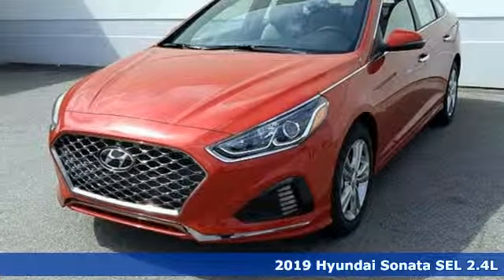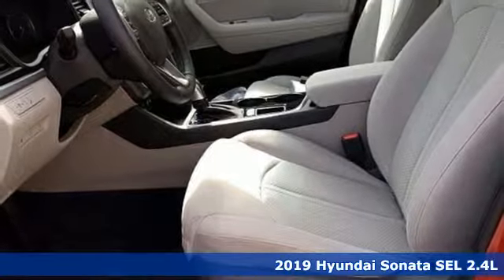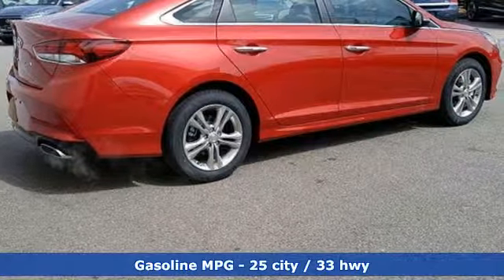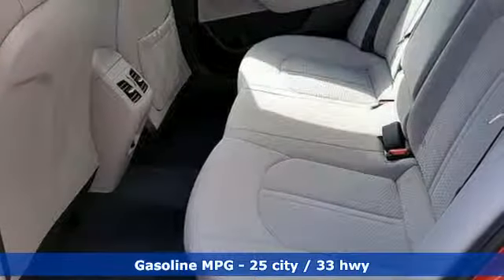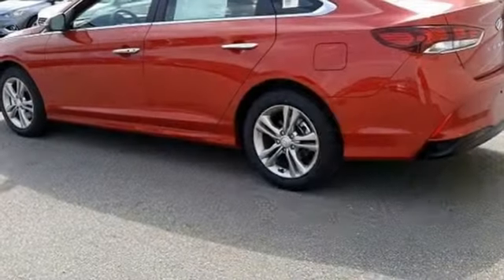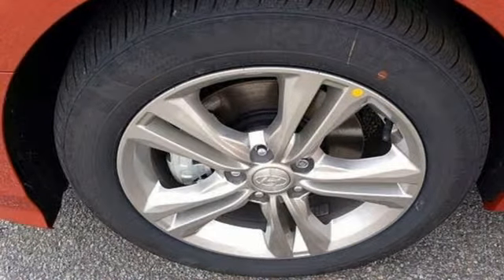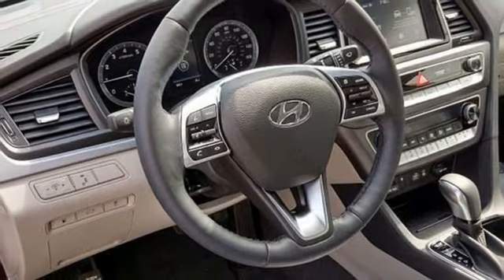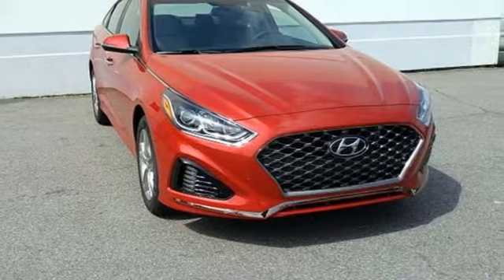New 2019 Hyundai Sonata Chesapeake VA Norfolk, VA #19190257 - SOLD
Year: 2019
Make: Hyundai
Model: Sonata
Trim: SEL
Engine: 2.4L 4-Cylinder
Transmission: 6-Speed Automatic with Shiftronic
Color: Red
Interior: Gray
Stock #: 19190257
VIN: 5NPE34AF9KH778441

Address:
3416 Western Branch Blvd